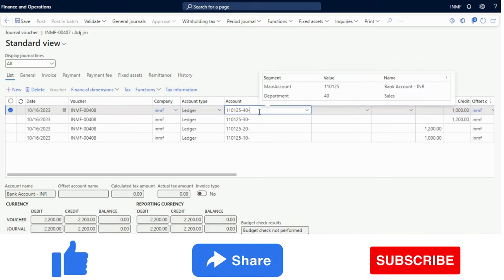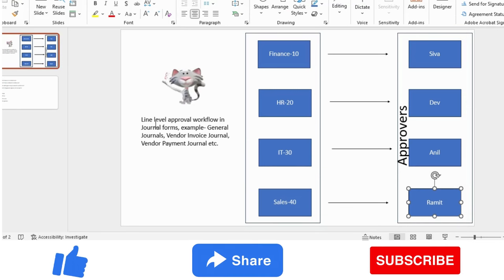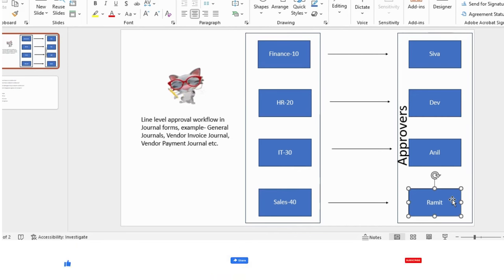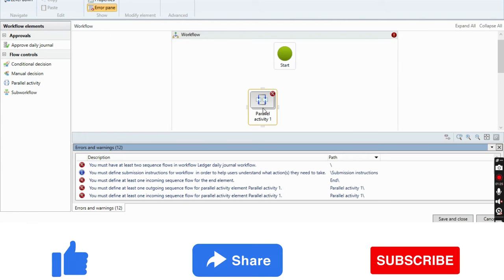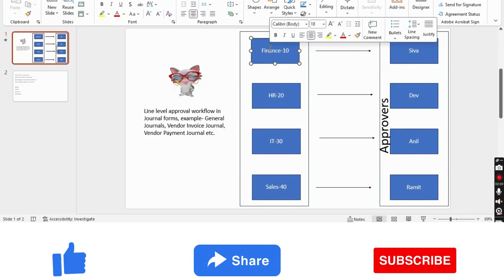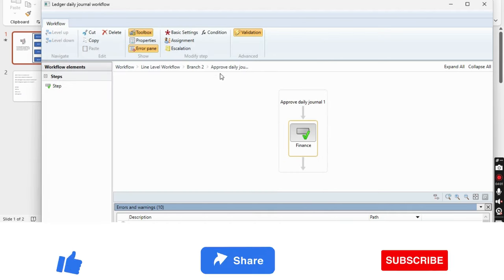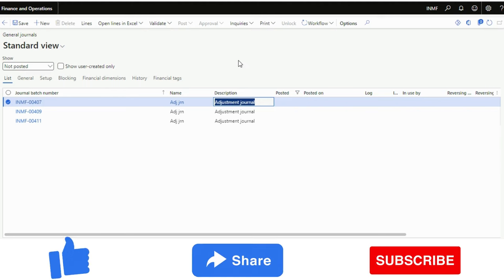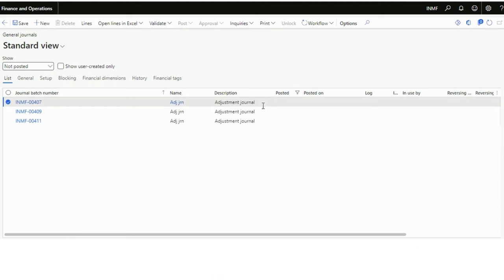Journal Line-Level Workflow by parallel activity element in Microsoft Dynamics 365 Finance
A very important aspect of any ERP system requirement is to have a robust workflow mechanism in the system.
A very common ask is to have a workflow mechanism in Journal Line level from business is possible to mitigate in Microsoft Dynamics 365 Finance and Operations.

Watch this video to understand the way to do it and the get all your unresolved questions answered.